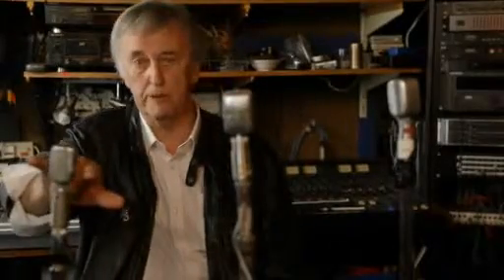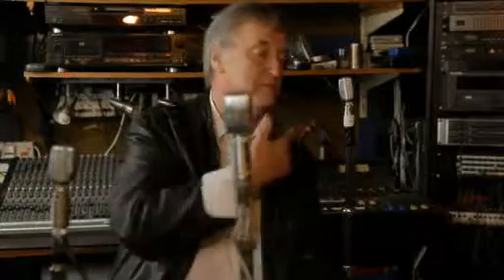Beatles Related - Cavern Club Stage Used Microphone and Stand.